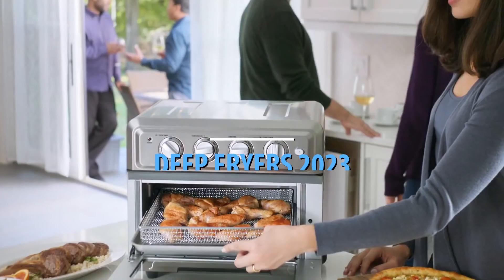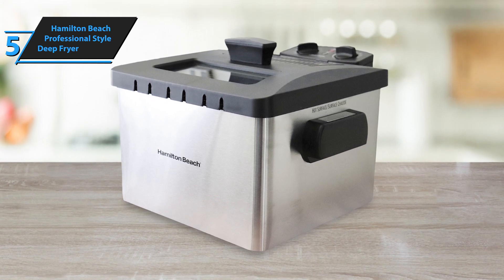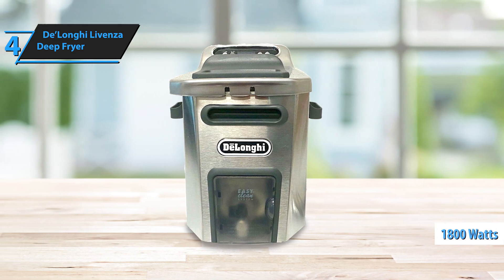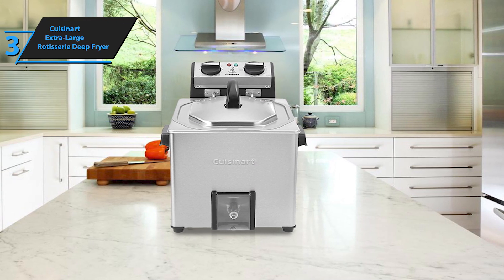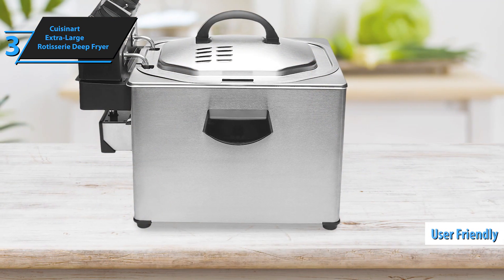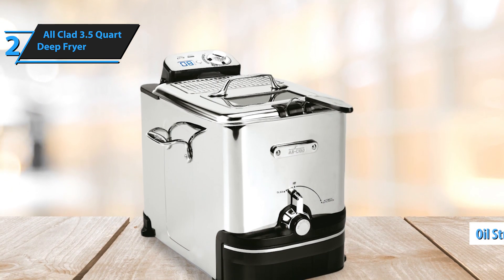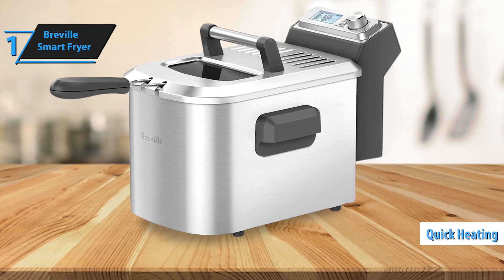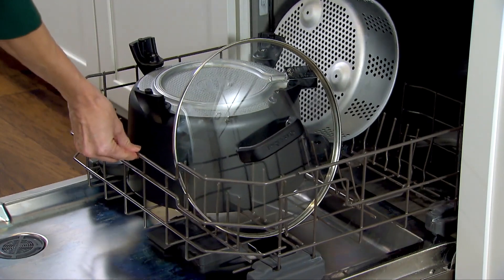Top 5 BEST Deep Fryers of (2023)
➜ Links to the best Deep Fryers 2023 we listed in this video:

►US Links◄
➜ 5. Hamilton Beach Professional Style Deep Fryer
➜ 4. De’Longhi Livenza Deep Fryer
➜ 3. Cuisinart Extra-Large Rotisserie Deep Fryer
➜ 2. All Clad 3.5 Quart Deep Fryer
➜ 1. Breville Smart Fryer
►UK Links◄
➜ 5. Hamilton Beach Professional Style Deep Fryer - 3QdSWRc
➜ 4. De’Longhi Livenza Deep Fryer - 3OjBwzU
➜ 3. Cuisinart Extra-Large Rotisserie Deep Fryer - 3OggAdh
➜ 2. All Clad 3.5 Quart Deep Fryer - 44NE5kU
➜ 1. Breville Smart Fryer - 3O7RE7q

We have just laid out the top 5 best Deep Fryers 2023. In 5th place is the Hamilton Beach Professional Style Deep Fryer, our pick for the best affordable deep fryer. In 4th place is the De’Longhi Livenza Deep Fryer, our pick for the best value deep fryer. In 3rd place is the Cuisinart Extra-Large Rotisserie Deep Fryer, our pick for the best large capacity deep fryer. In 2nd place is the All Clad 3.5 Quart Deep Fryer, our pick for the best runner-up deep fryer. In 1st place is the Breville Smart Fryer, our pick for the best overall deep fryer.